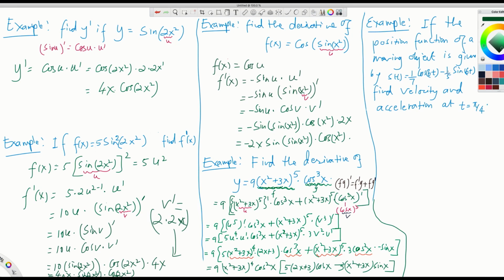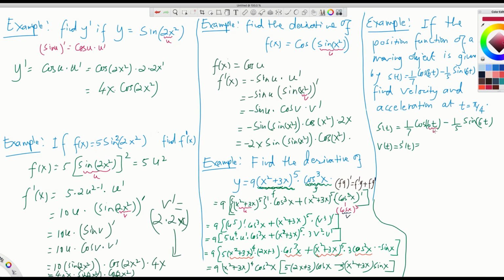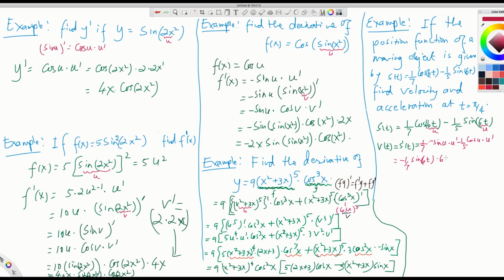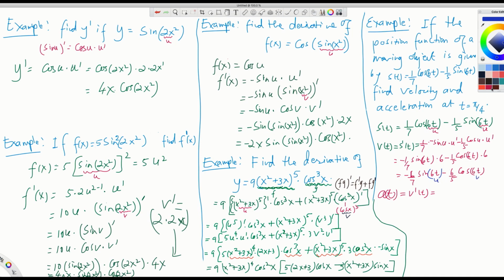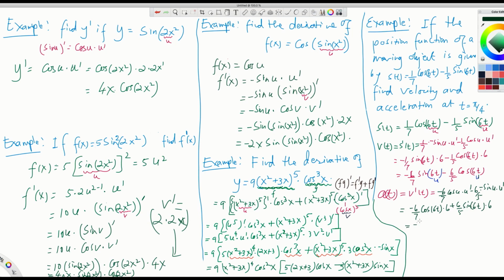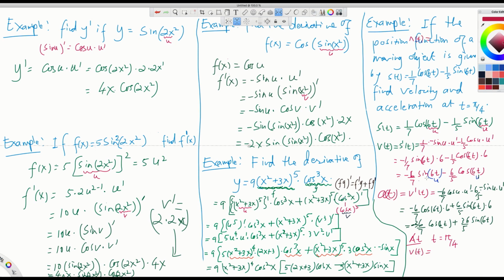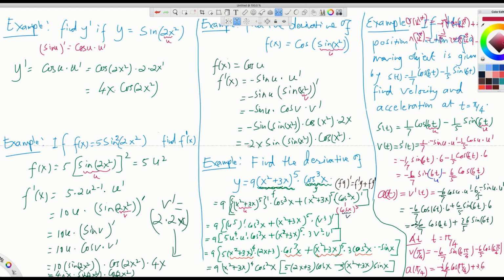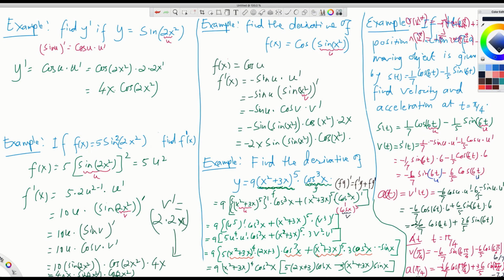V35 Derivative chain rule 6